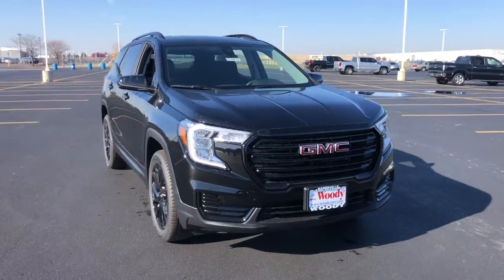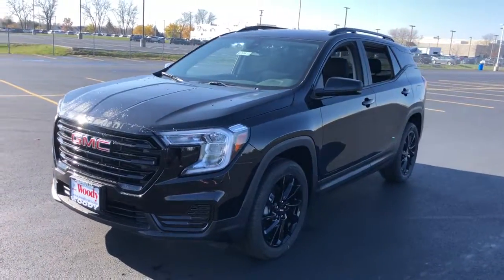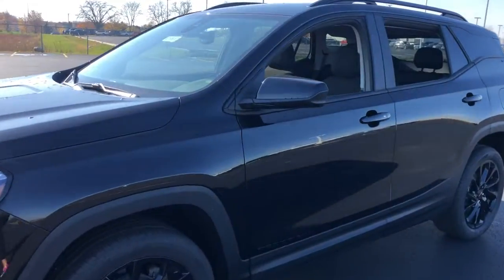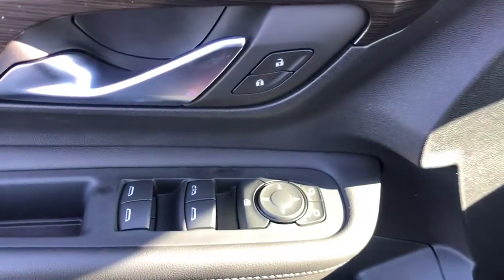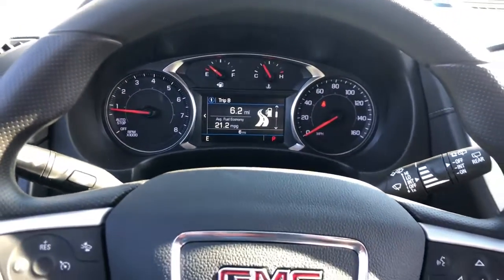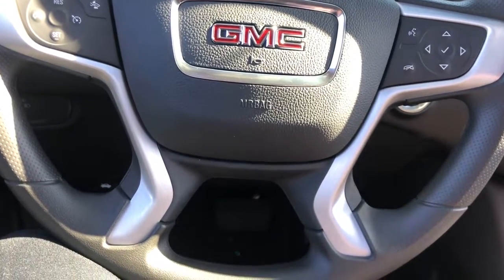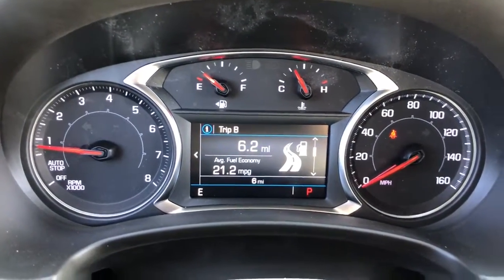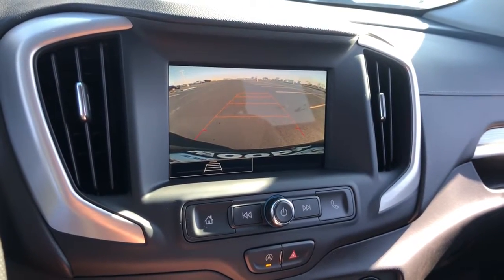2023 GMC Terrain Naperville, Plainfield, Aurora, Oswego, Chicago, IL G10612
Ebony Twilight Metallic New 2023 GMC Terrain SLE available in Naperville, Illinois at Woody Buick. Servicing the Plainfield, Aurora, Oswego, Chicago, IL area.

Woody Buick
1585 W Ogden Ave

Visit Woody Buick GMC at the corner of Ogden and Aurora Ave. In Naperville. Chicagoland's largest selection of new Buicks and GMCs. 2023 GMC Terrain SLE AWD AWD. 24/28 City/Highway MPGWoody Buick GMC helps keep Chicagoland moving! We are a family-owned and operated dealership conveniently located at the corner of Ogden & Aurora Ave in Naperville with the largest Buick and GMC inventory around. If you're in the neighborhood, stop by to say hello! Woody will be standing in the showroom with his checkbook ready to give you top dollar for your trade-in. Our philosophy is: If you have a trade, you have a deal! Valet Service provides complimentary pick up and drop off of loaner vehicles, and a service department open until midnight enjoyed by customers from the cities of Naperville, Aurora, Downers Grove, Wheaton, Plainfield, Oswego and Elmhurst, as well as Chicago and the surrounding communities. Price includes: $250 - Buick & GMC Consumer Cash Program. Exp. 11/30/2022